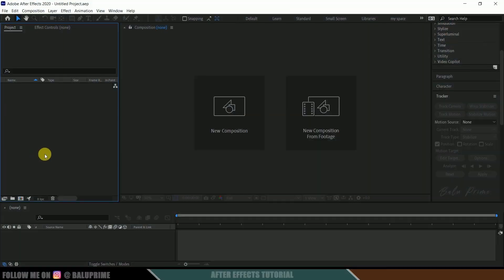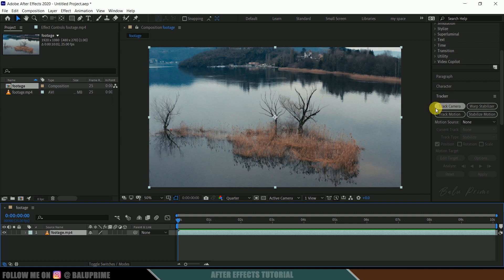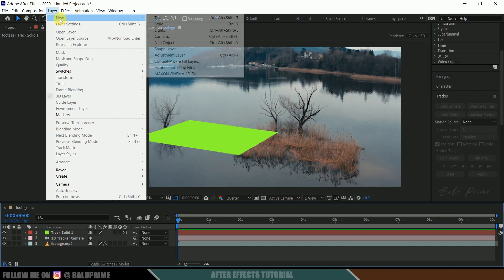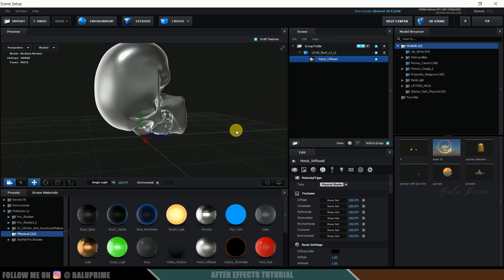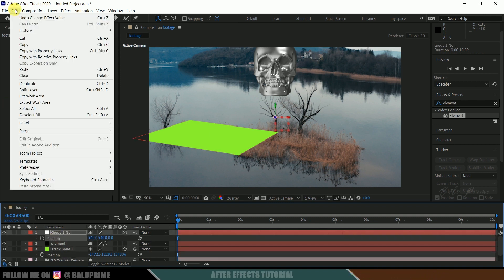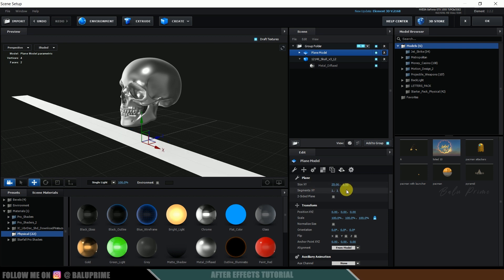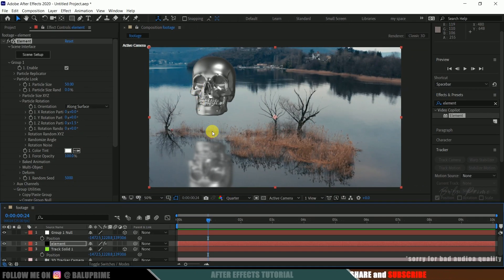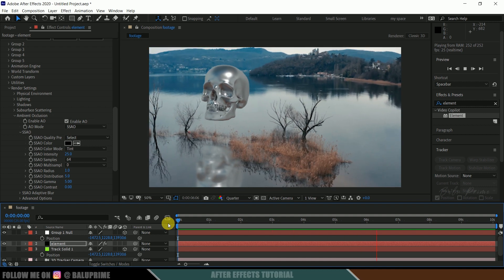Track and import 3d models in After effects using Element 3D - After Effects Element 3D tutorial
In this tutorial, I will show how we can track footage and place 3d objects into scene using Element 3D plugin. Hope it will be useful.